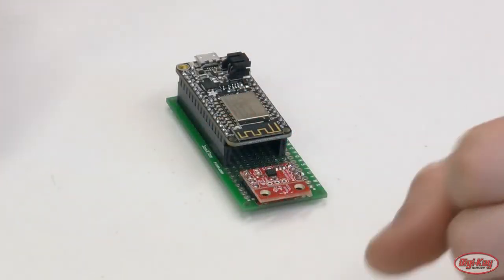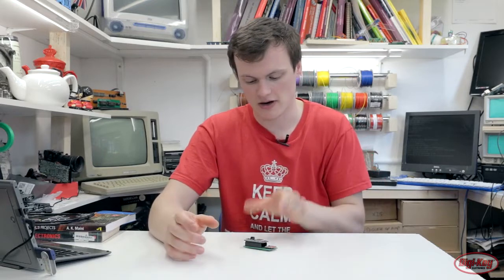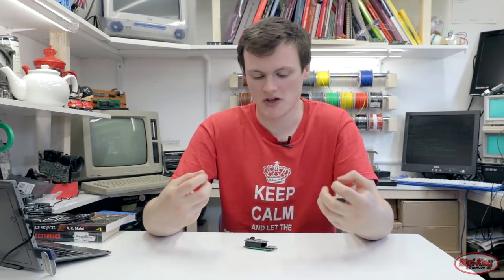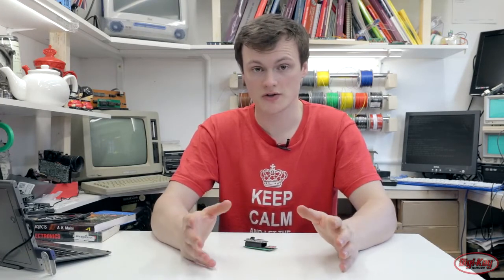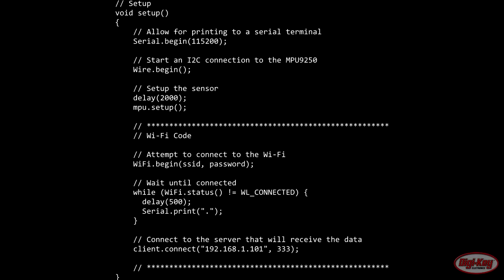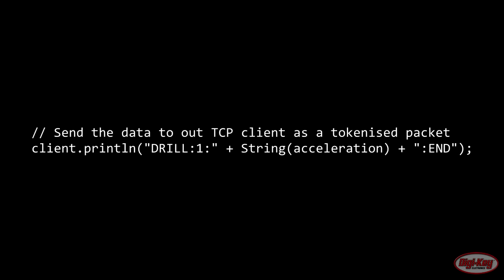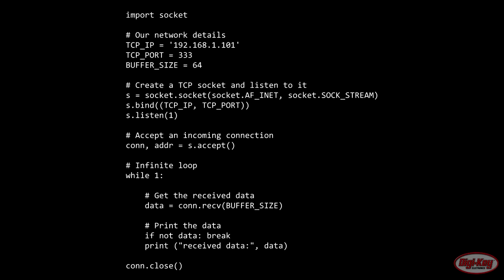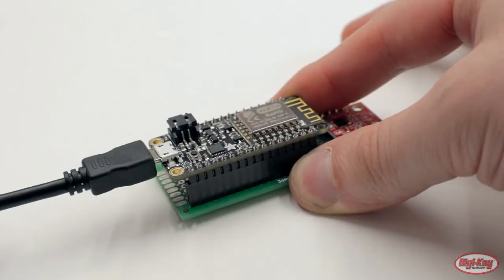How to Build a Feather IIoT Vibration Sensor – Maker.io Tutorial | Digi-Key Electronics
In this video, Robin shows how to use an Adafruit Feather Huzzah and a MPU-9250 Accelerometer breakout board to create an industrial IoT vibration monitor. The necessary code to collect and communicate the data are provided as well as a detailed functional explanation are provided.